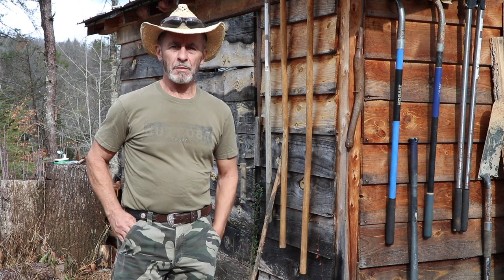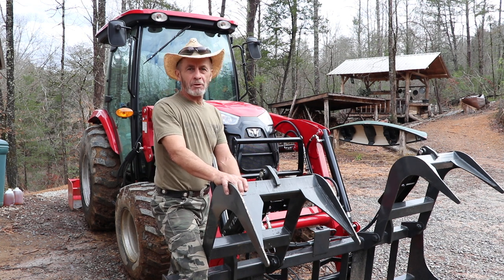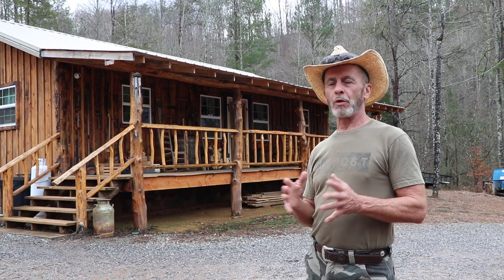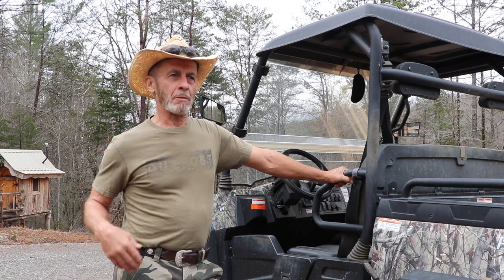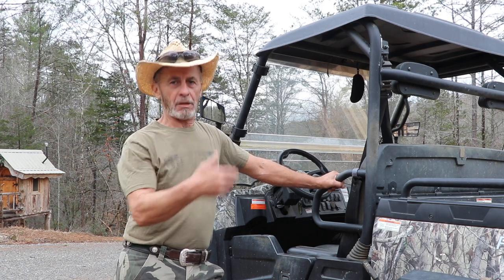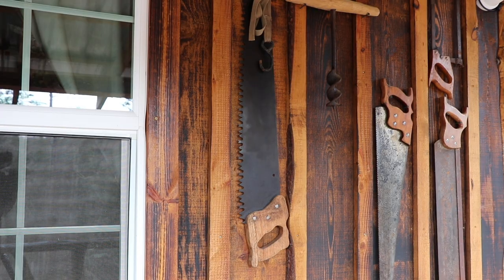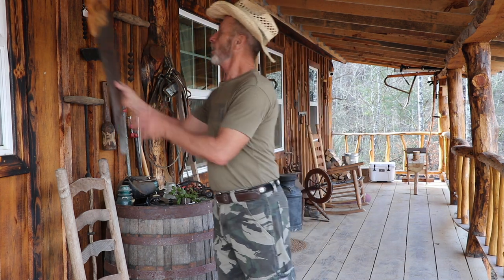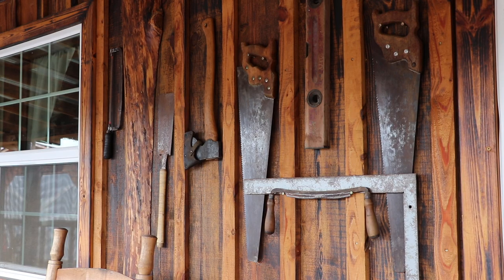Do This To Start Building A Homestead Today!!!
In this DIY video, there are three basic needs that are useful when living off grid. Power, water and tools to build and sustain animals and a garden just to name a few. we talk about the very beginning and up to date on where we are with building the homestead.

20" Axe
13" Hatchet
KIT PAGES: